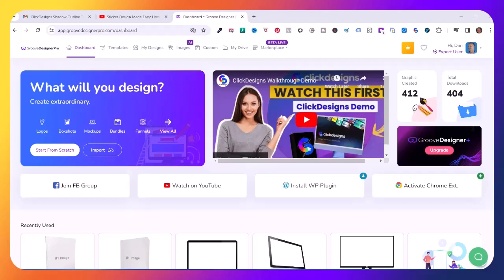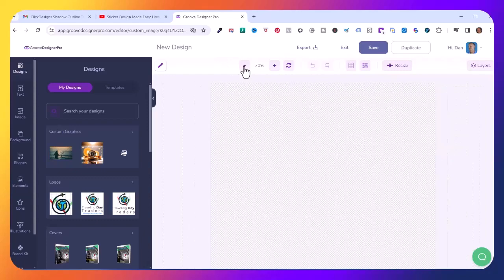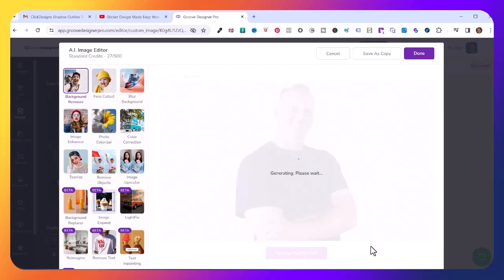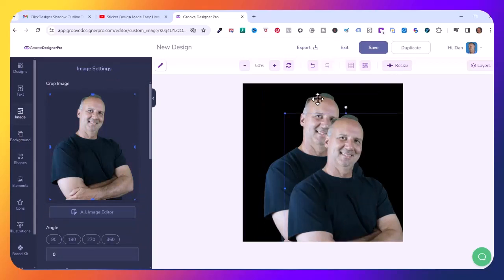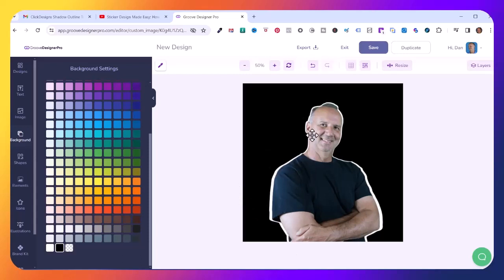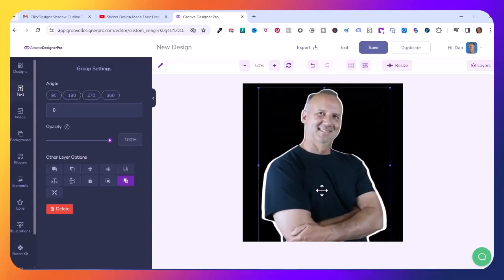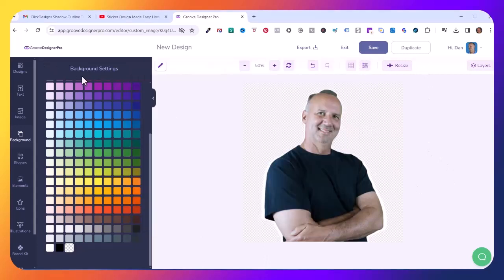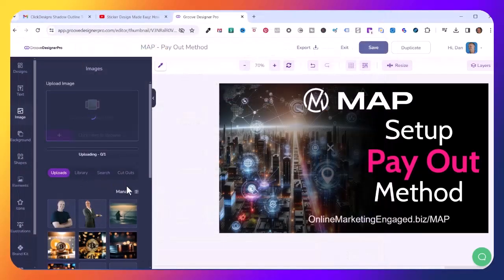How To Add White Outline Sticker Effect in ClickDesigns - Stickerify - Outline Stickers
Step-By-Step instructions to add a white outline effect using ClickDesigns.